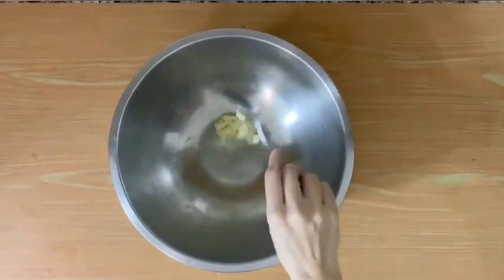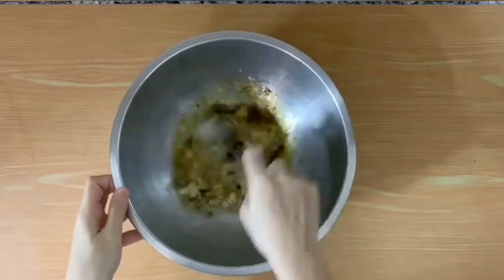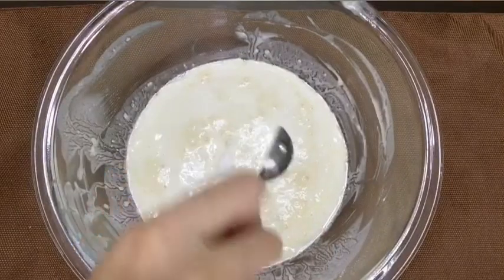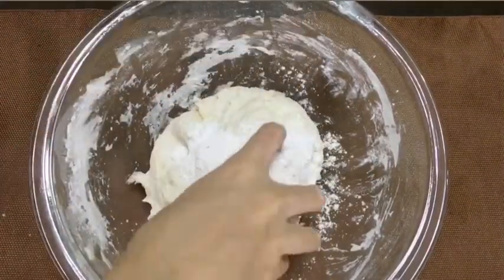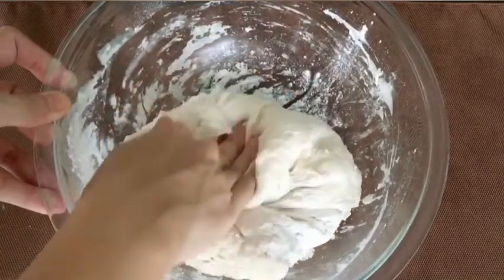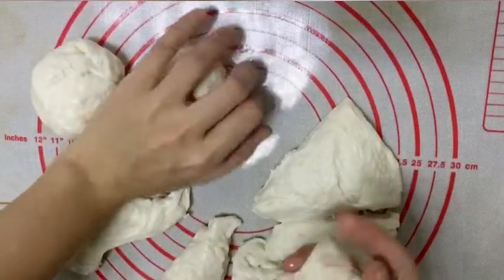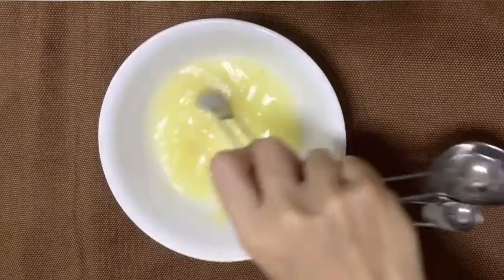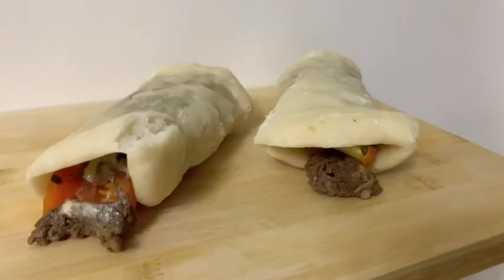How to Make Shawarma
Make your own shawarma! Ahhh so worth it kahit time-consuming!!

Ingredients:
Beef marinade
1/2 kg beef (camto or steak cut)
6 garlic cloves
1/4 cup lemon juice
1/8 cup apple cider vinegar
1/8 cup olive oil
1/2 tsp cloves
1/2 tsp salt
1/4 tsp cumin
1/4 tsp cardamom
1/4 tsp oregano
1/4 tsp thyme
1/4 tsp nutmeg
1/4 tsp cinnamon
1/4 tsp pepper
1/8 tsp cayenne pepper
1/8 tsp ground ginger

Pita bread
1 cup lukewarm water
2 tsp active dry yeast
1/2 tsp sugar
3 cups all-purpose flour
1 tsp salt
2 tbsp olive oil